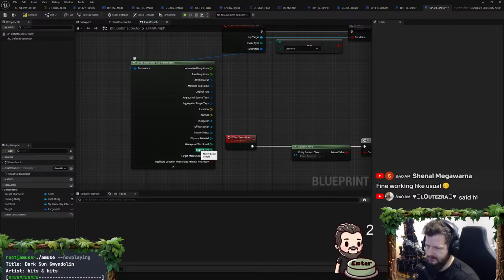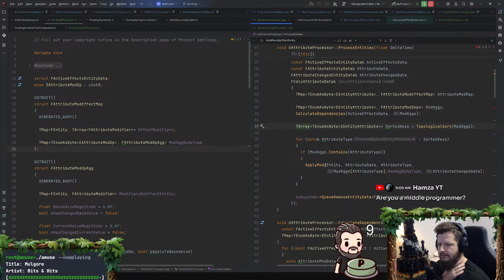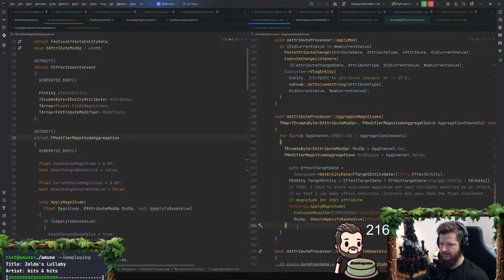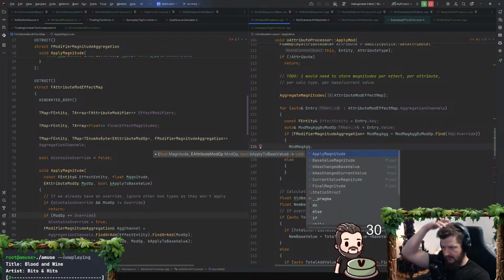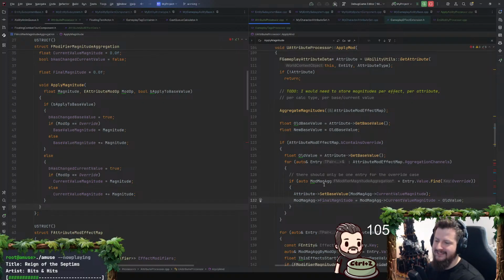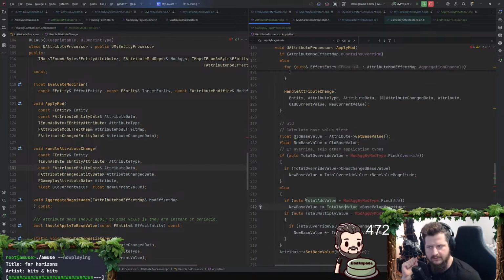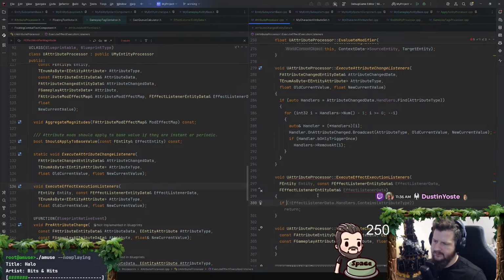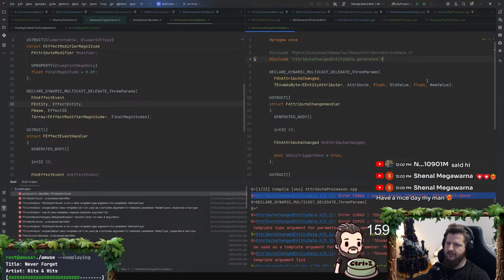[UE5] WHAT DAY IS IT: the ability system rewrite continues